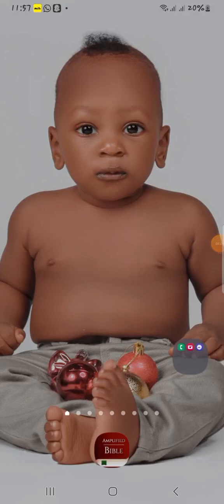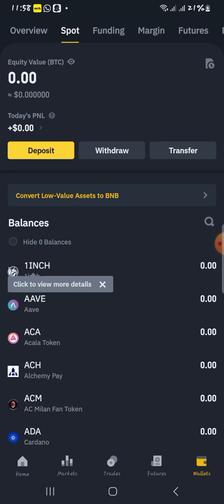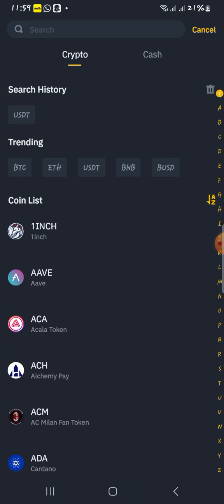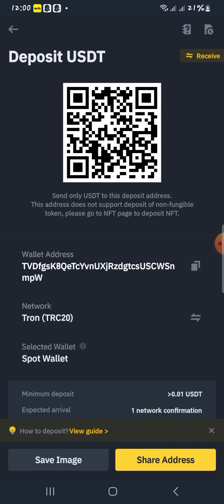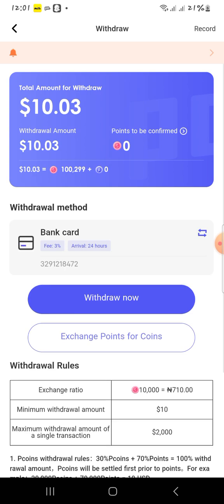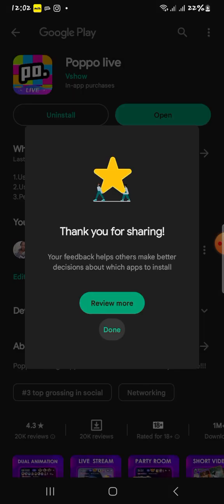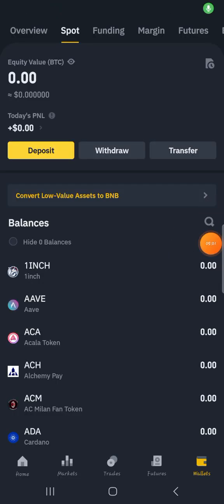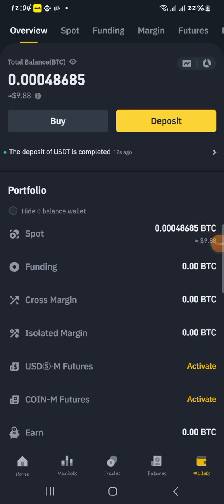HOW TO WITHDRAW IN USDT FROM POPPO LIVE APP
how to find you binance wallet address and withdraw in usdt from poppo app.